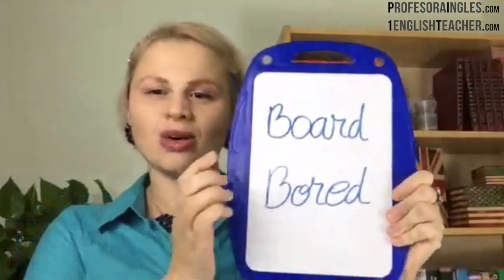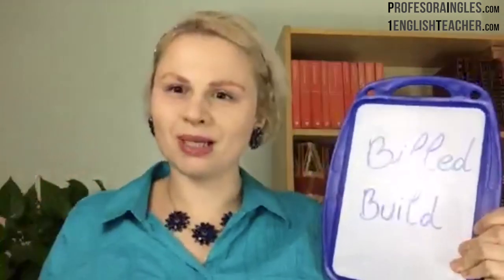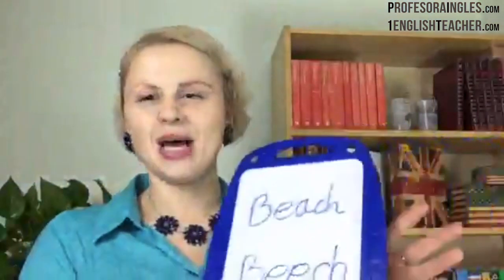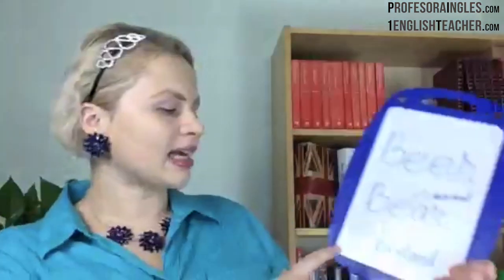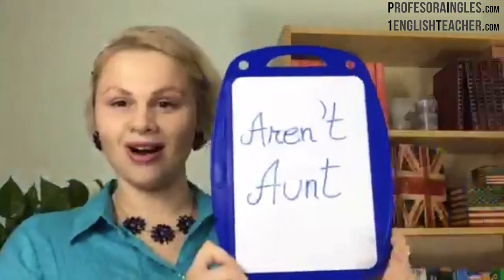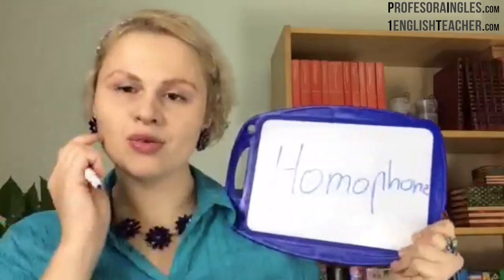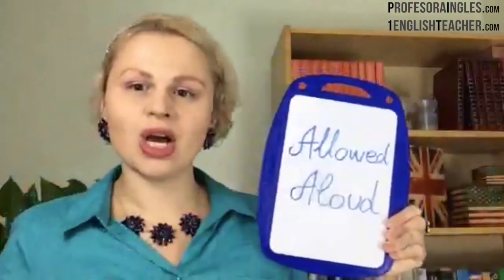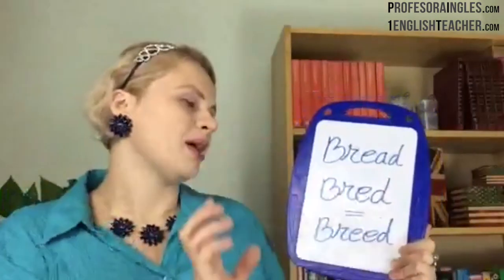Homophones Similar and Confusing Words in English part 1